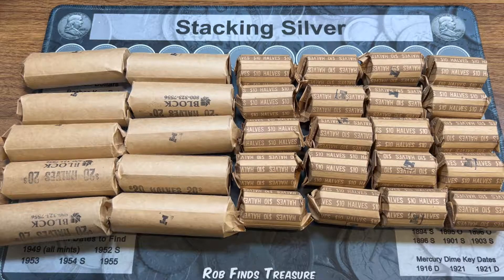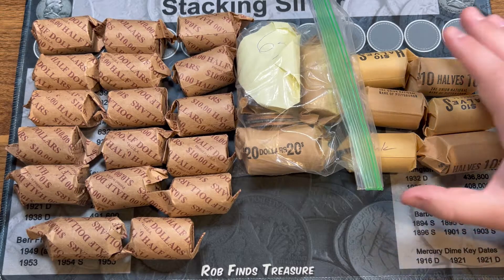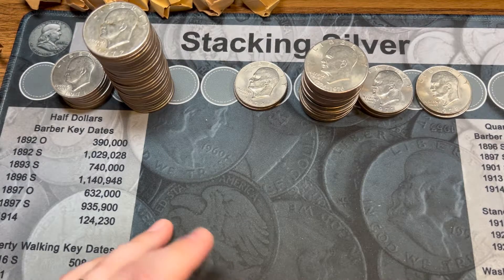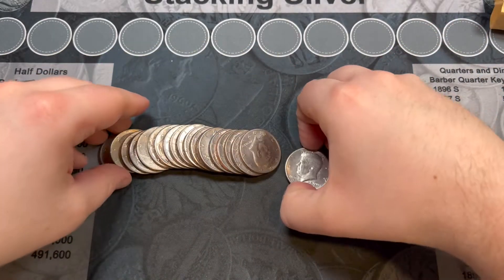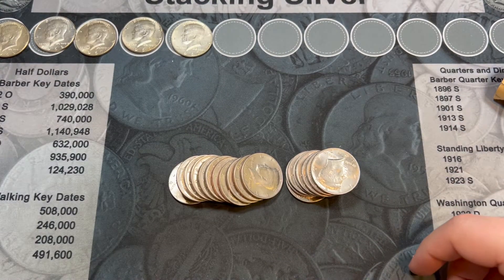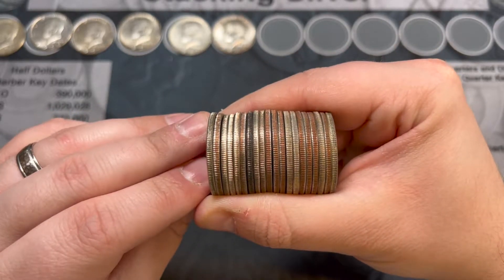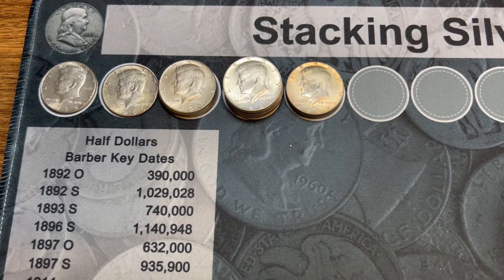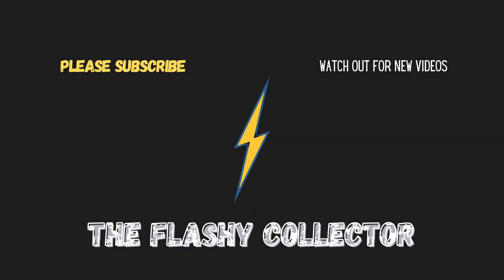Half Dollar Hunt #6: Unexpected Silver Score and Bonus Dollar Coin Hunt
I searched customer rolls from local banks and credit unions and came across some great finds. Check out the video to see what I found!

Here is the scoring system that is used for our half dollar hunts:
Bust/Seated: 50 points
Barber Half: 25 points
Walking Liberty: 15 points
Miscellaneous: 10 points
Errors/Varieties: 5 points
Proofs: 5 points
Benjis: 10 points
90% Silver Kennedy (1964): 9 points
40% Silver Kennedy (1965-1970, 1976S): 4 points
NIFC 1987: 6 points
NIFC 2002 and after: 1 point

⚡️Channel Overview:

This channel and the videos posted are intended to show my collection and findings from my hunts and engage the awesome coin collecting community in a fun environment. Please keep the chat and comments positive, clean, and respectful.

⚡️Supporting this Channel:

I receive a small commission when you follow any of the links below and purchase something on Amazon.com, even if the product you purchase is not one of the products listed below.

-Clear display stands
-Coin safety flips (great for coin grading submissions)
-Square penny tubes
-Square half dollar tubes
-SmallRig desk camera clamp (works with my lighting equipment too)
-4-Port USB Hub
-Dimmable video lighting with filters and tripod stands (2-pack)
-Universal phone holder with folding arm
-Magnifying eye loupe with LED lighting
-Currency (bills) toploaders
-Currency (bills) sleeves
-Trading Card Toploaders
-Trading Card Penny Sleeves
-Various Sports Trading Card Collectibles
-Various Coin Collectibles
-Coin Collecting Guides
-Coin Albums
-Trading Card Storage Solutions

⚡️Mailing Address:
Flashy Collector

We will highlight mail that is sent for the channel in an upcoming mail call video. Donations/packages are not required to have your letter/mail highlighted on the channel.

If you are interested in a trade, contact us at with your name, screen name, mailing address, a description of the trade, and an authentic photograph of the exact item that you plan to send for the trade. Please do not send a trade item before confirming over E-mail that the trade has been accepted.